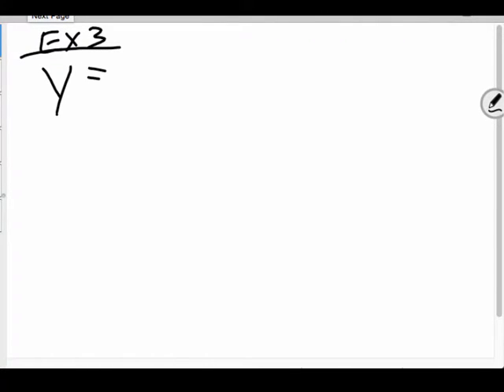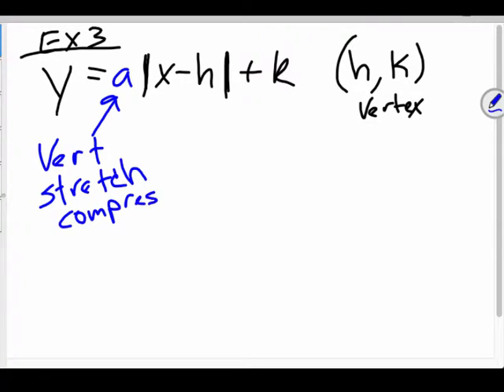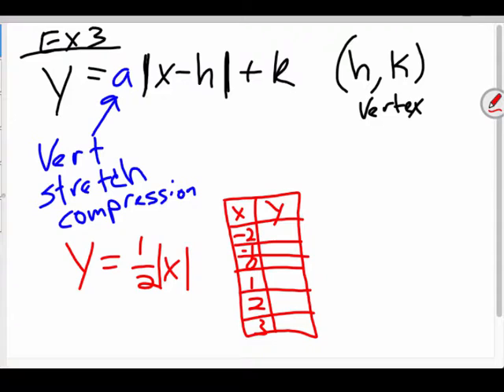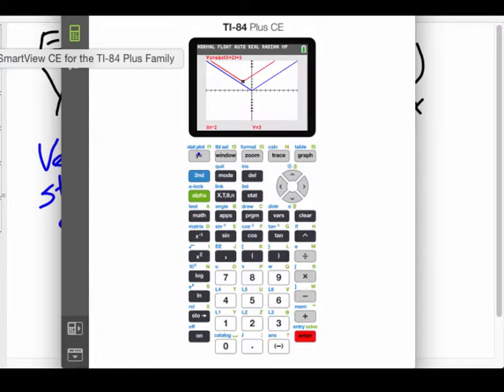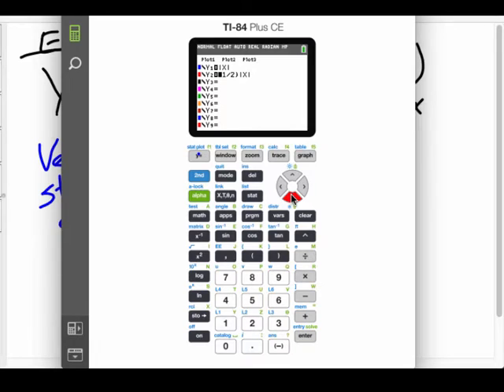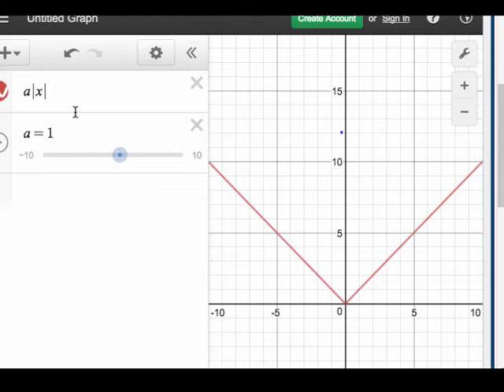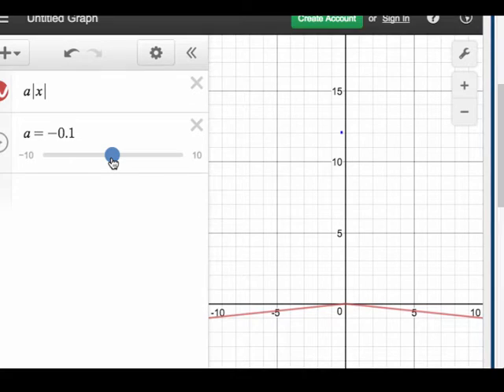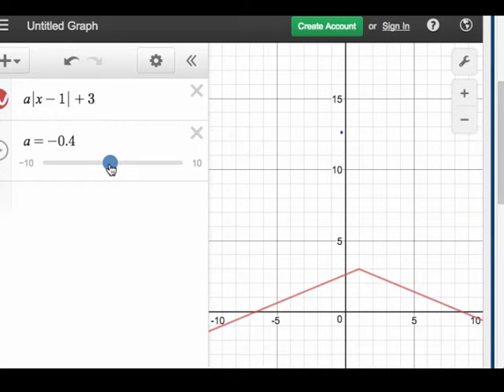Algebra II 2.7 Absolute Value Functions Example 3